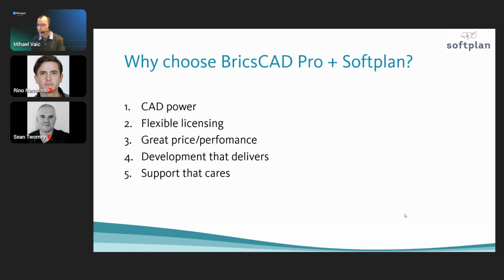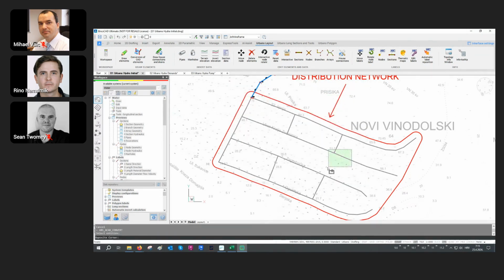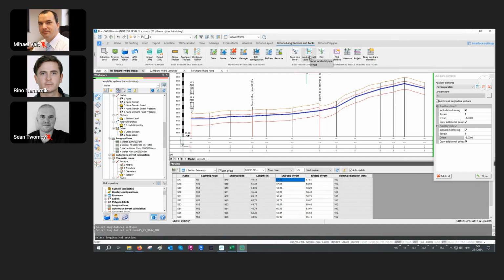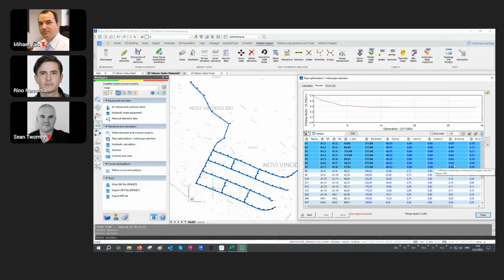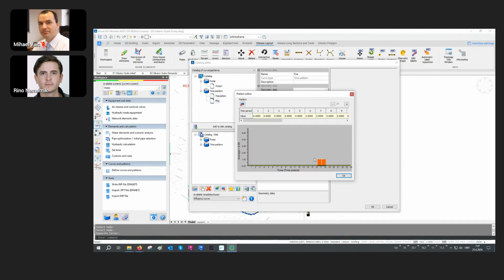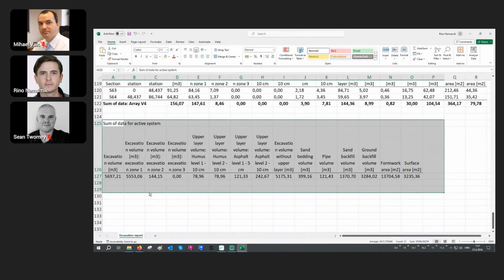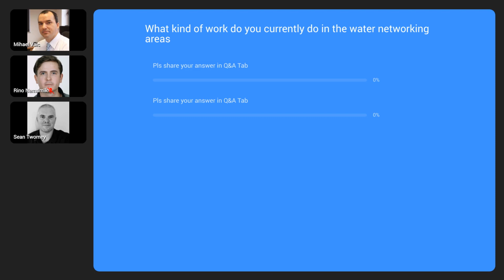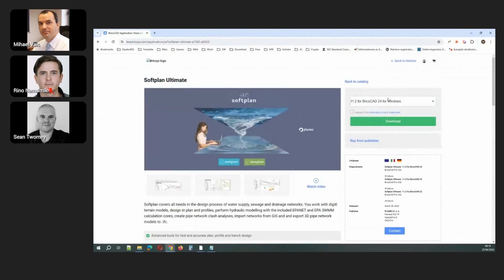Water Network Design: Fast and Easy with BricsCAD® and Softplan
Join us as we explore a standard WaterNetwork design workflow using Softplan, Wetplan, and BricsCAD Pro.

In this session, we pay particular attention to:
🔹 Plan and profile
📏 Hydraulic calculation and diameter optimization with EPANET
🔁 Trench design, excavation report, and 3D model export to ifc

Watch along as we show you how Softplan connects CAD design, hydraulic modeling and GIS/BIM exchange into a single workflow!